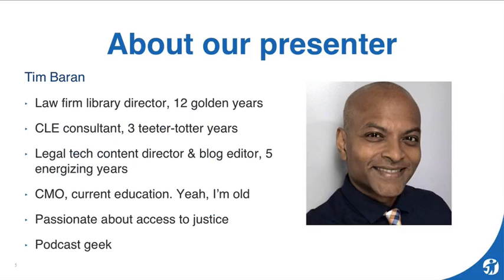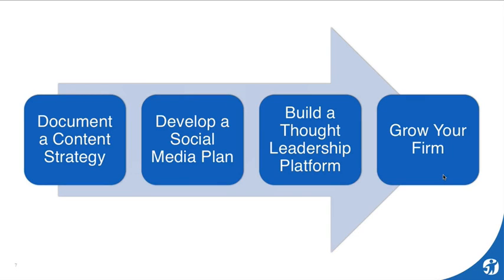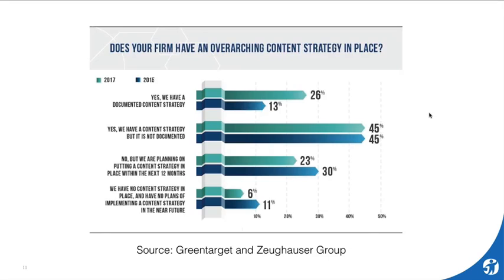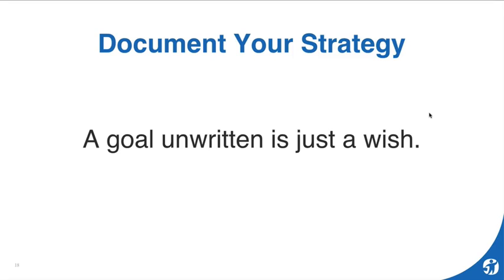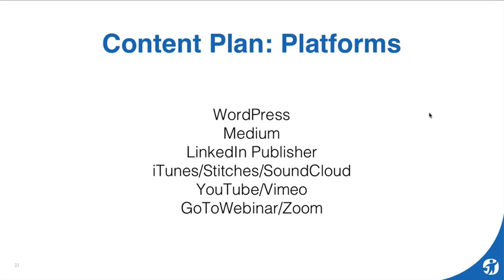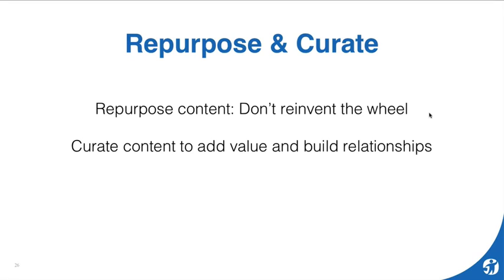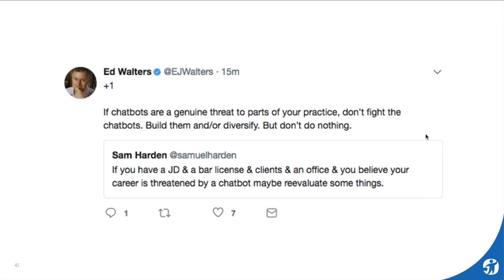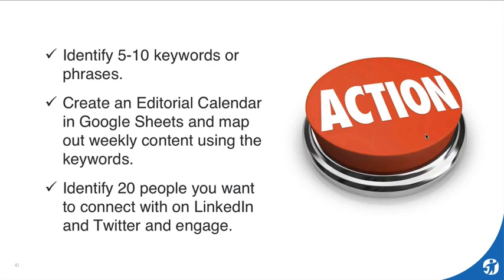MyCase Webinar Series: A Winning Social Media and Content Strategy for Your Law Firm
The word is out. Law firms are producing content and getting on social media. Thing is, most firms lack a content and social media strategy. Without a strategy, you're just spinning your wheels. In this webinar, we will go through the process of crafting a strategy to become a thought leader, build your brand and become a valuable resource for people who use, need and refer your services.